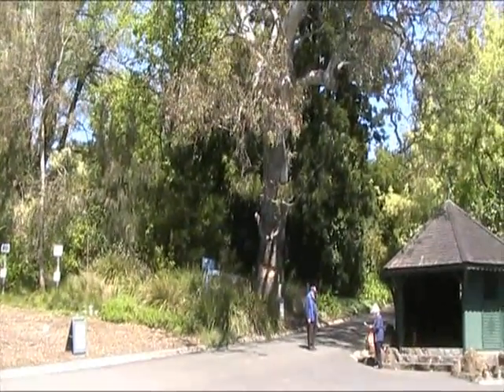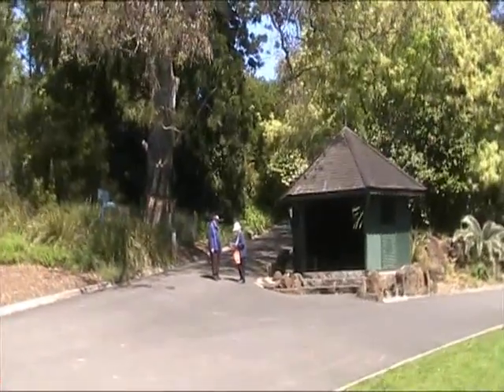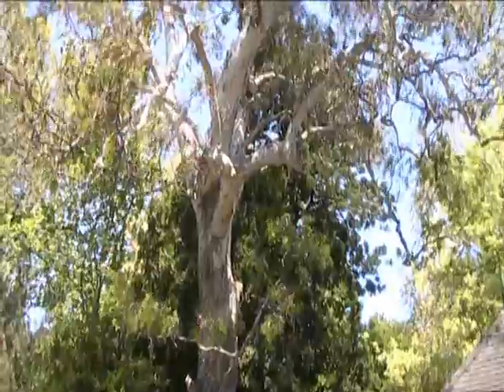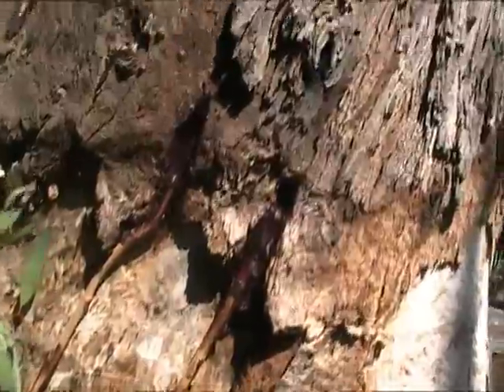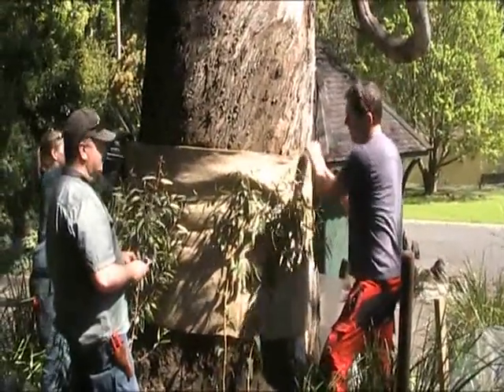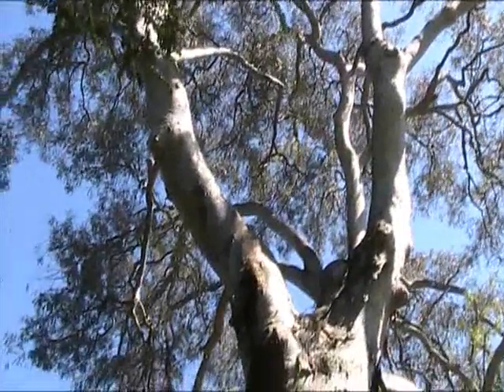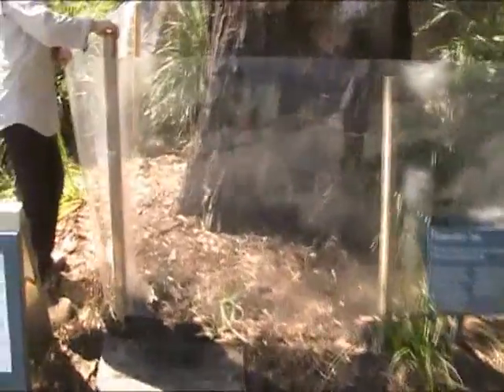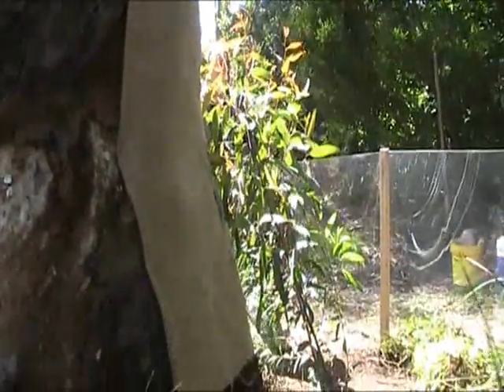Grafting of the Separation Tree.wmv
Some detail on the vandalism of The Separation Tree, and the bridge grafting undertaken by RBGM Horticultural and Arboricultural staff in association with tree assessment and advice from Terra ARK. These initial grafts were put in place in October 2011 during the second visit to the tree by Terra ARK, four saplings were also planted which it is hoped once established will enable inarching grafts above the injury site.

Given the extent of the injury to the stem and the predictable consequences of the vascular dysfunction for the structural integrity of the tree's canopy non-inteervention was not seen as the best management option.